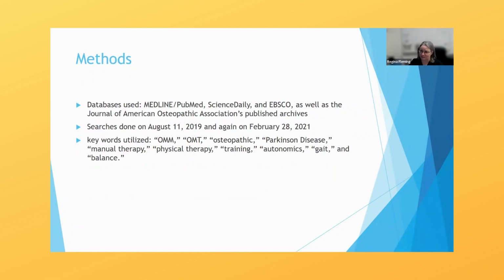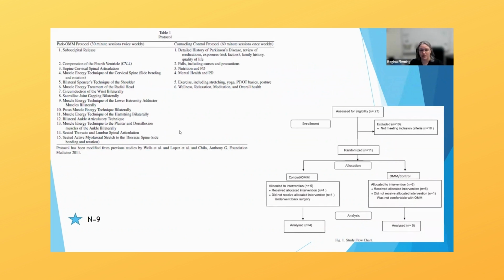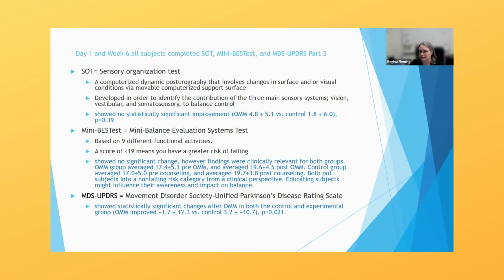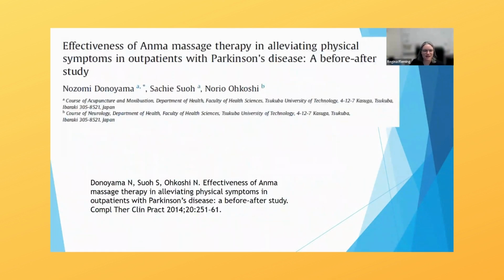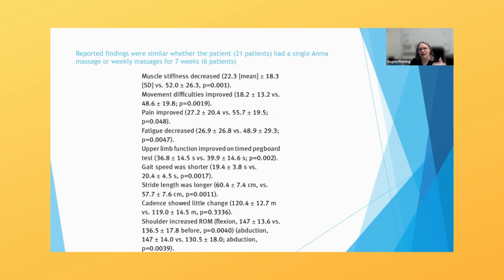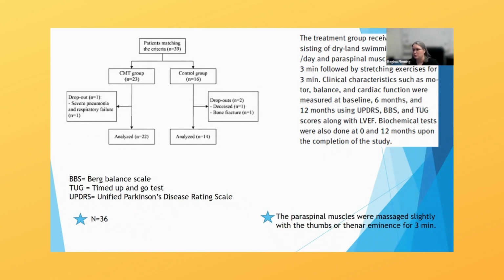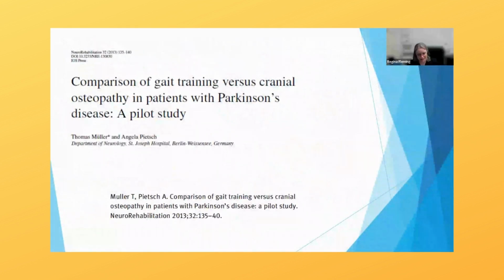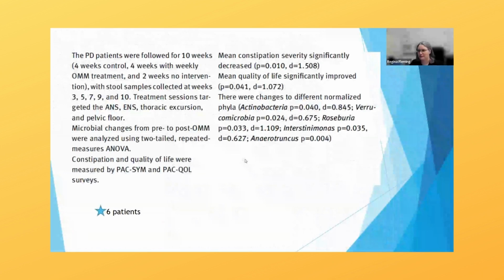Episode #27 - Let's Talk About OMM Research! - Journal Club